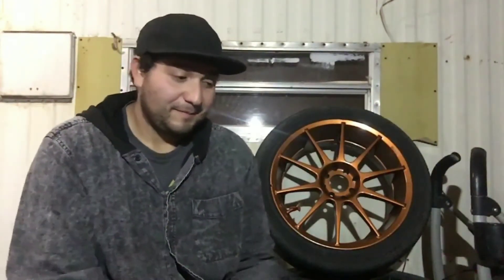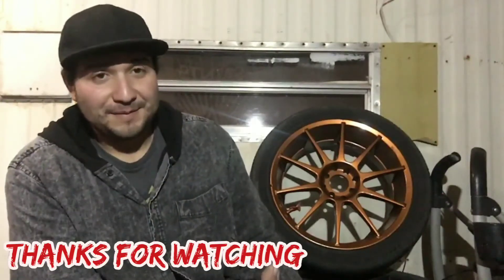Duplicolor copper wheel paint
painting some wheels and checking out some Shelbys.